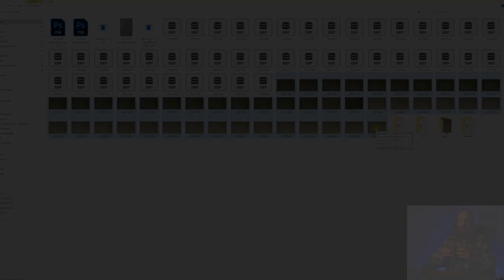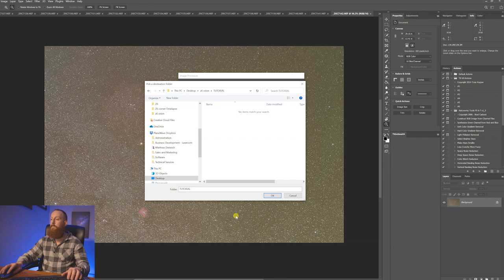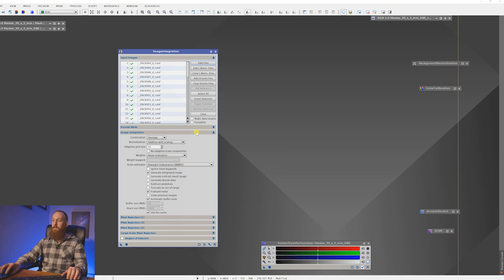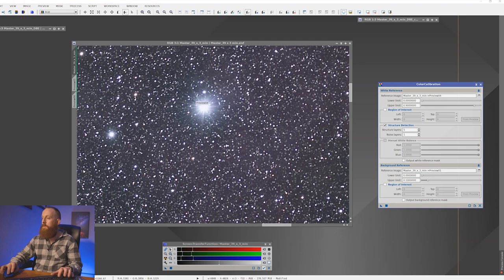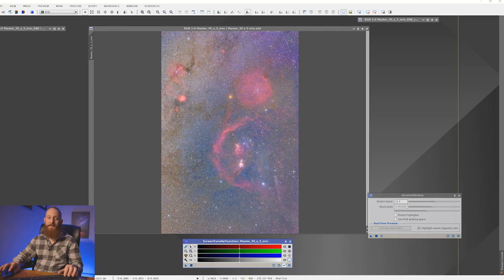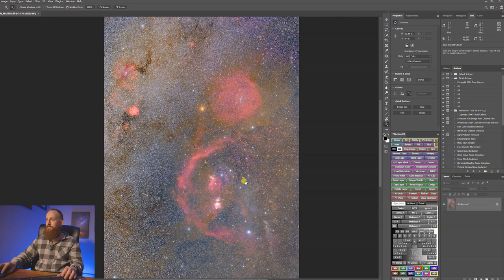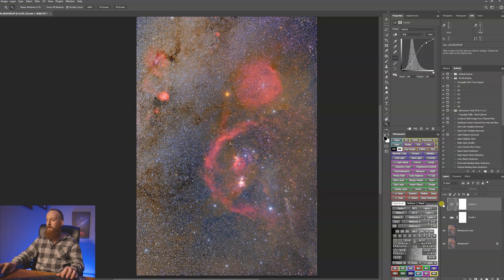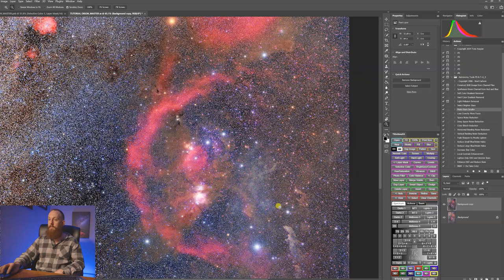Wide field Astrophotography editing of Orion!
I've wanted to capture a long exposure of the constellation Orion to reveal many of the beautiful deep sky objects for quite a few years. The red emission nebulae surrounding Orion, such as Barnard's Loop, require dark night skies to be fully revealed. In this tutorial I will show you how to edit wide field astrophotography data of Orion and I hope this inspires you to attempt your own images of this stunning area!

To download the free Orion data to edit along with me please checkout this